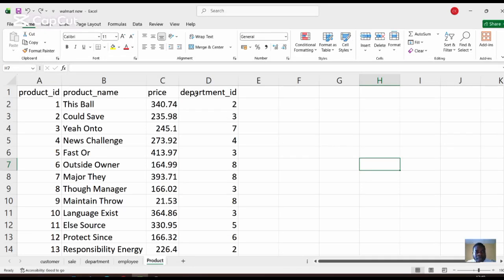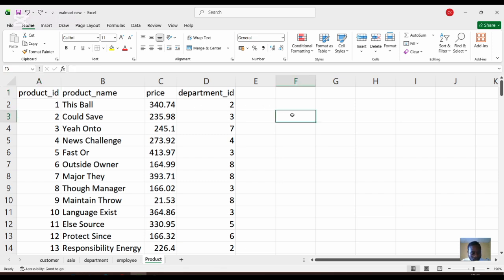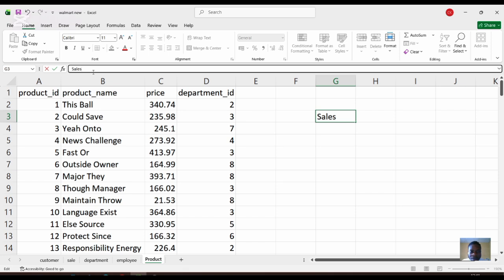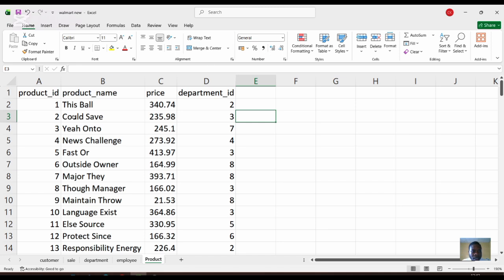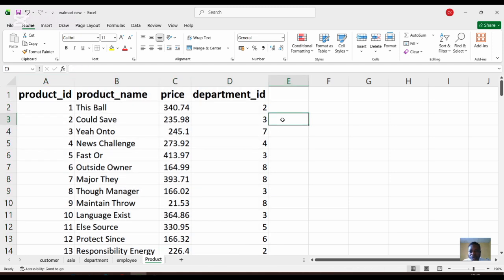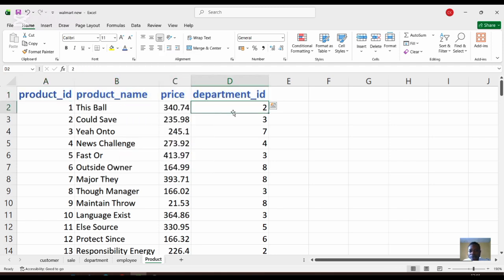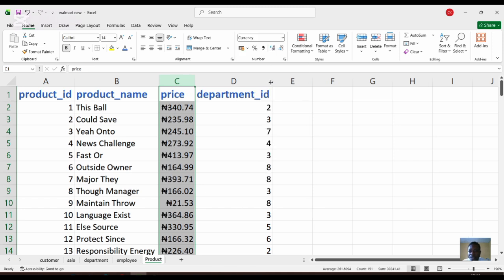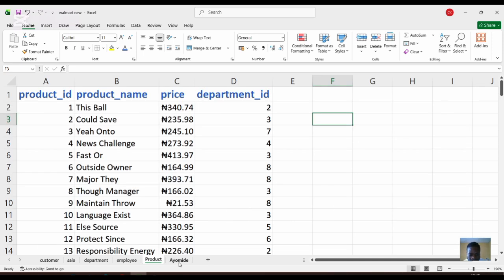Excel Interface Explanation for Beginners 2